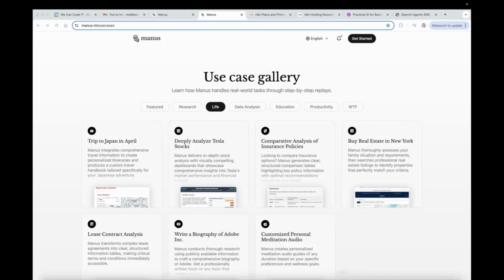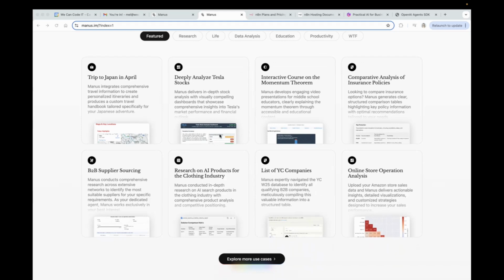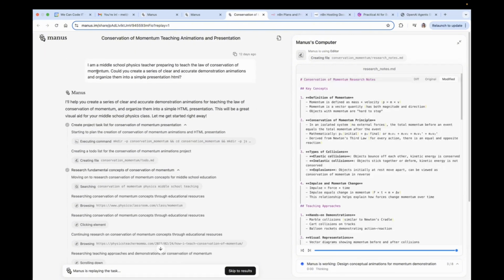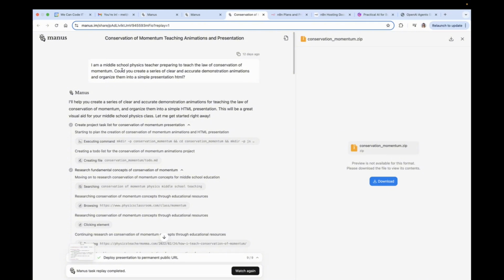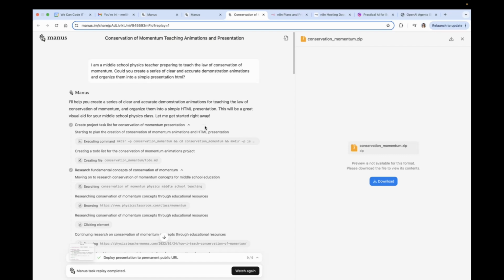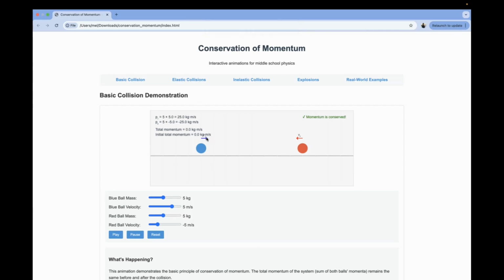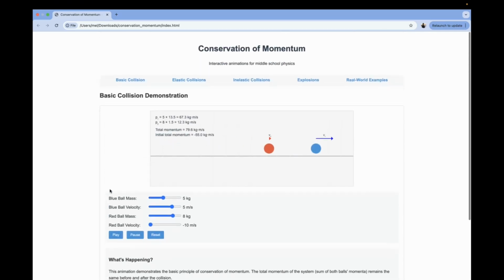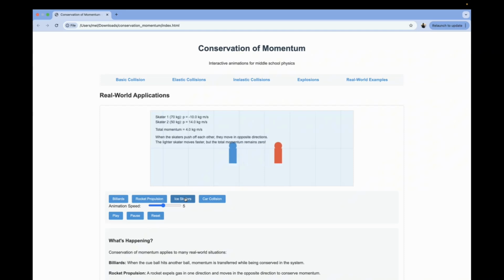Testing Manus AI: Can It Automate Real-World Tasks? (Impressive Demo!)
In this video, I got exclusive access to Manus AI, an autonomous agentic platform designed to handle real-world tasks. I put it to the test by prompting it to generate animated physics demonstrations—and the results were incredible! 🎉

🔍 What you'll see in this video:
✅ How Manus AI works step by step
✅ Generating interactive HTML presentations automatically
✅ Real-time AI-created animations on conservation of momentum
✅ Exploring its potential for educators, business owners, and beyond

If you're curious about AI automation, Manus AI might just be the game-changer you've been waiting for! 👇